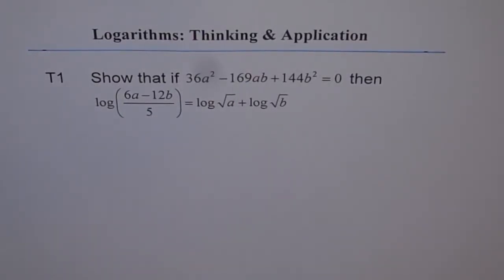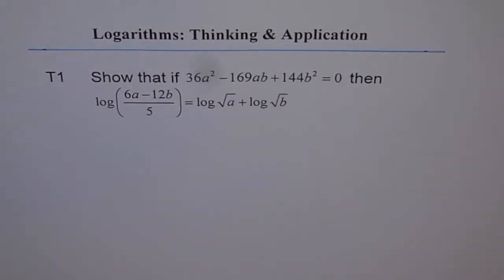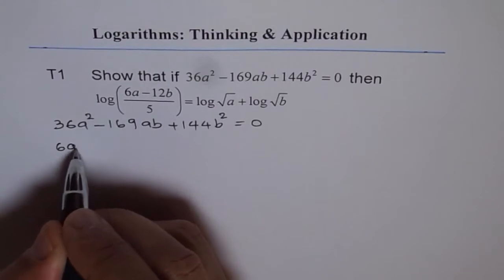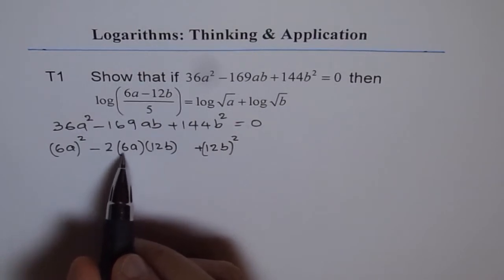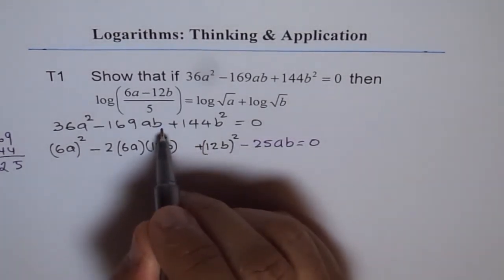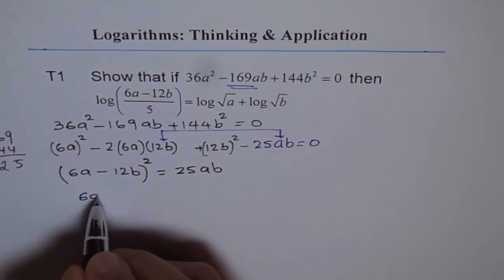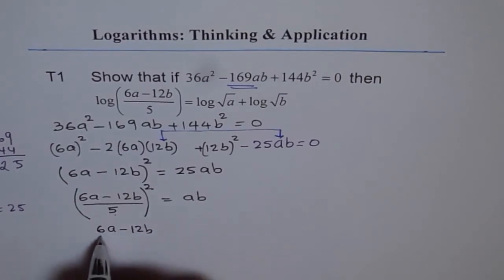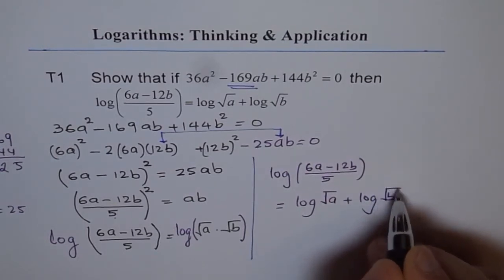Interesting Logarithmic Identity Using Perfect Squares 36a^2 - 169ab + 144b^2 = 0